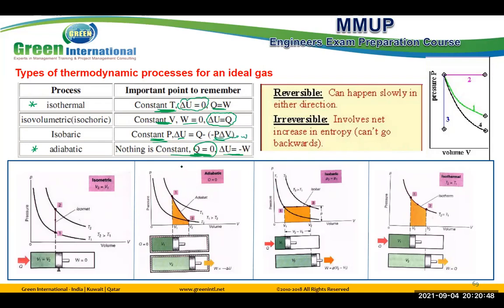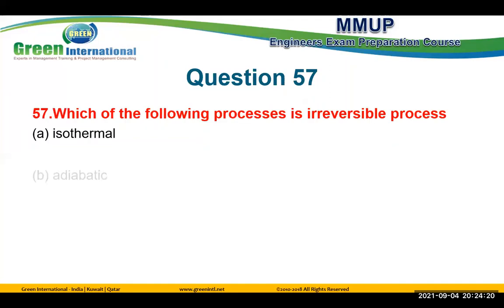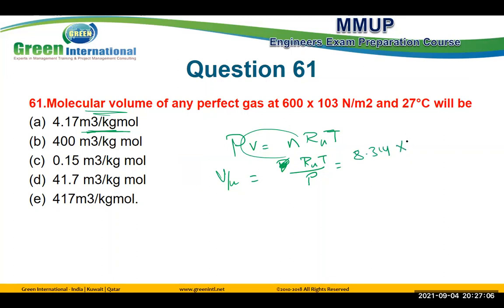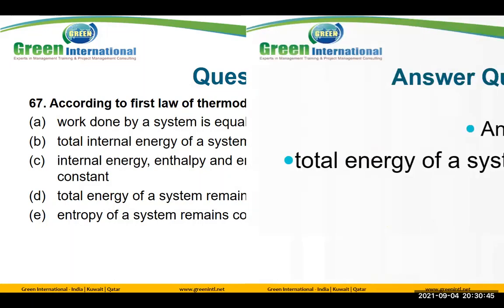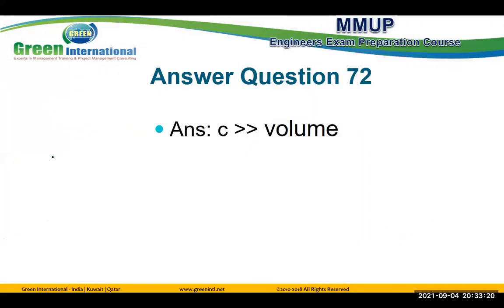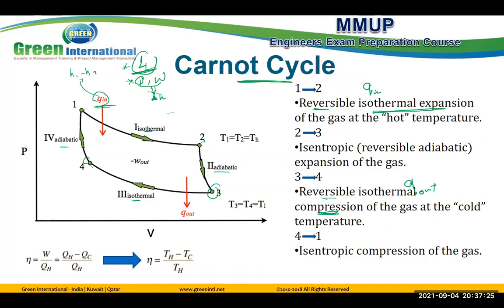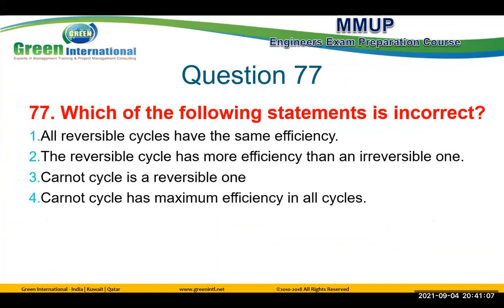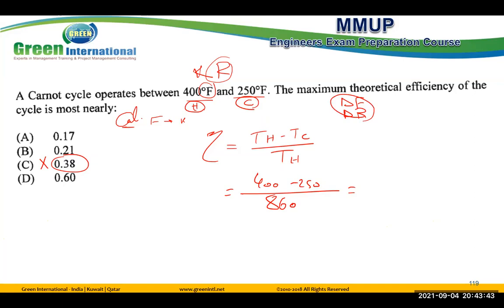UPDA Mechanical Coaching Center | UPDA Qatar Mechanical Exam Syllabus | UPDA Mechanical Mock Test